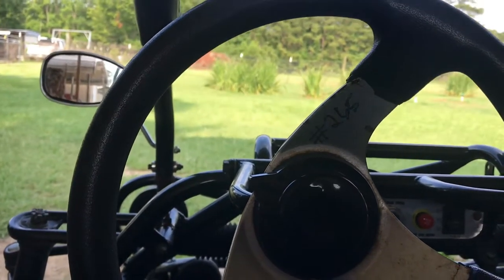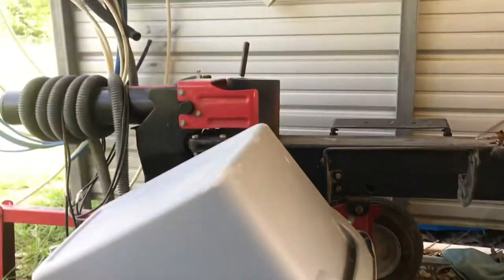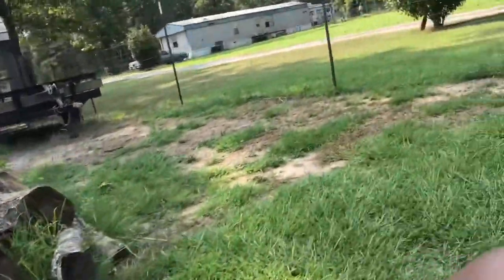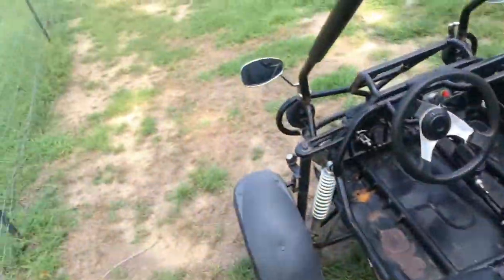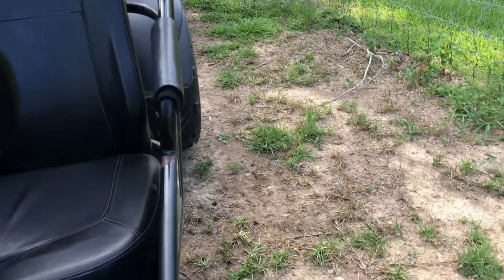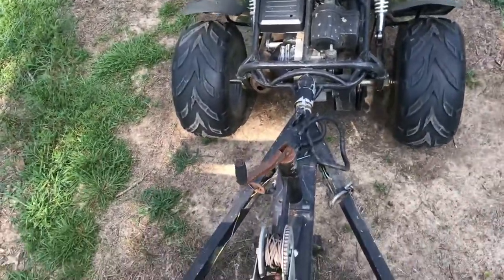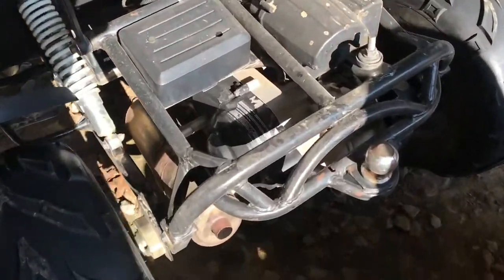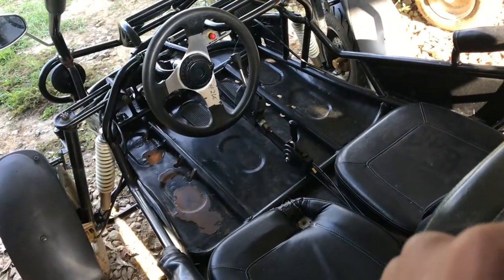Can The Trailmaster 200 XRS Pull A Trailer ?!?!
can the trailmaster 200 xrs gokart pull a 500-600 lb trailer? we’ll stick around to find out